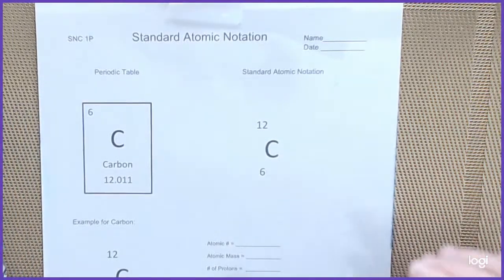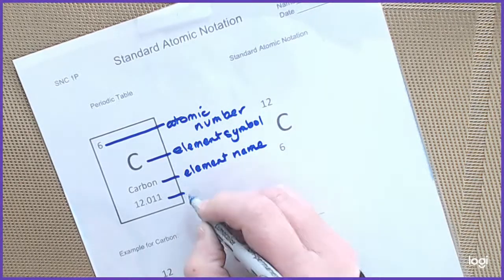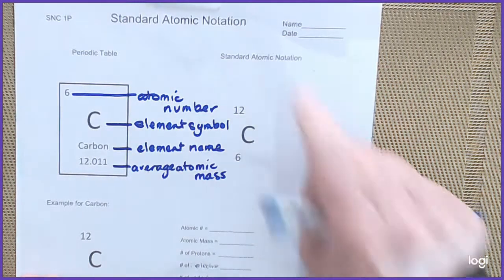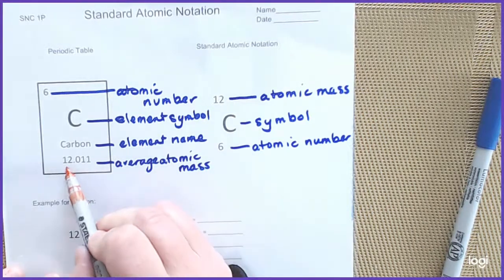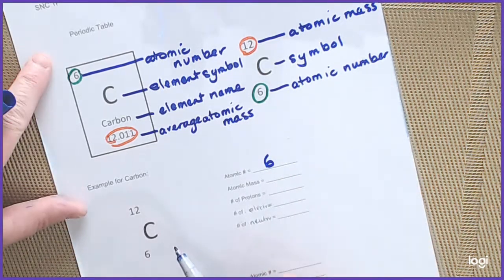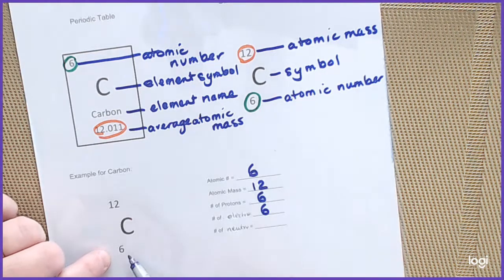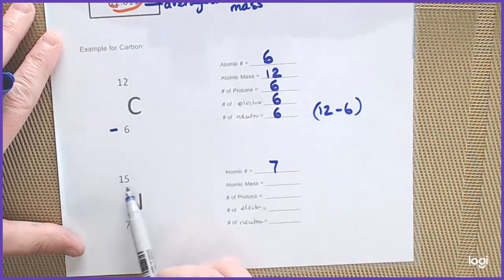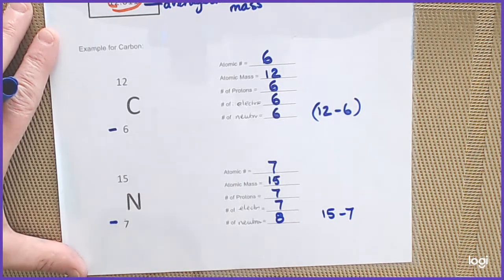Standard Atomic Notation